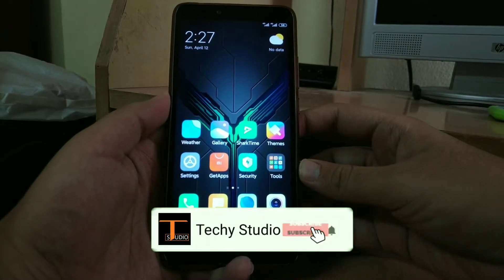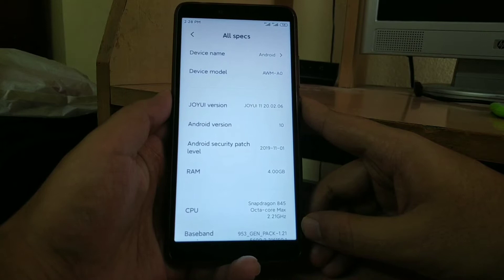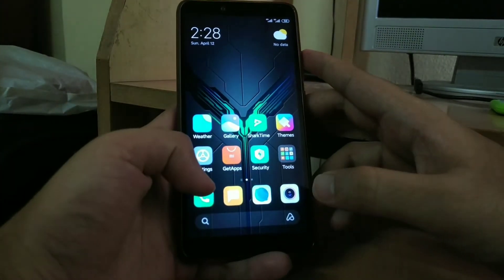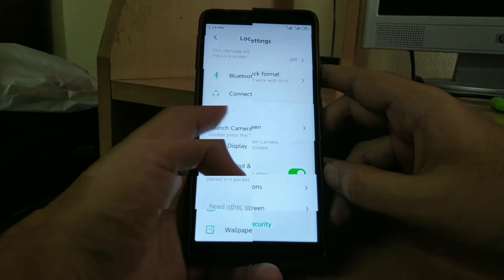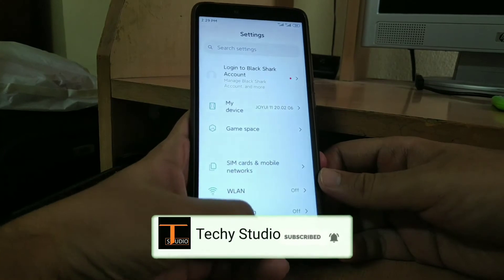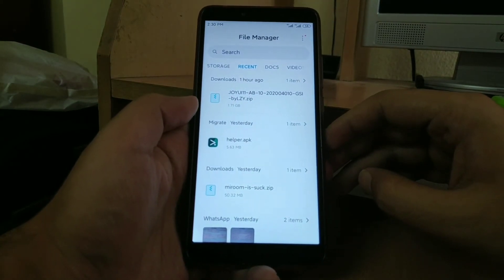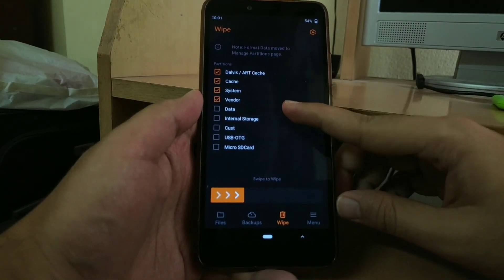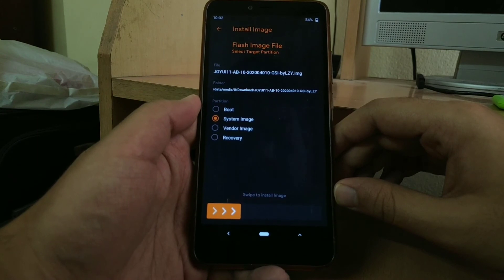Install Joy UI on Redmi Y2 | Black Shark UI for Redmi Y2 | Techy Studio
CREDITS:- Different heaven